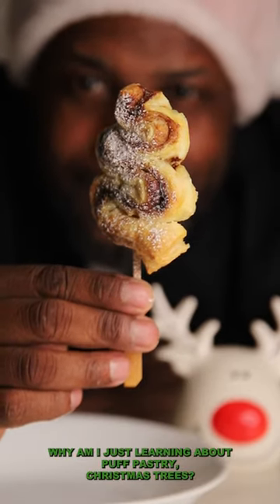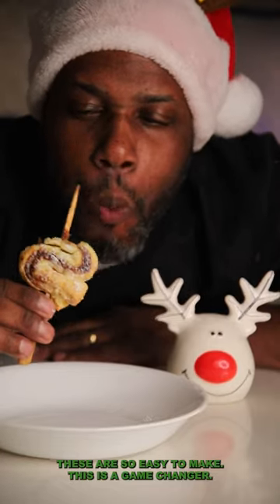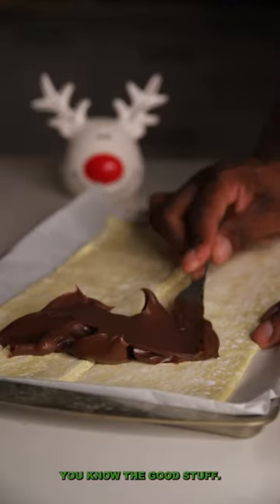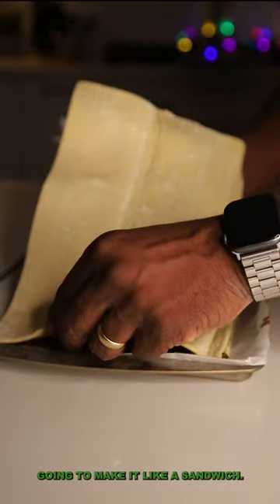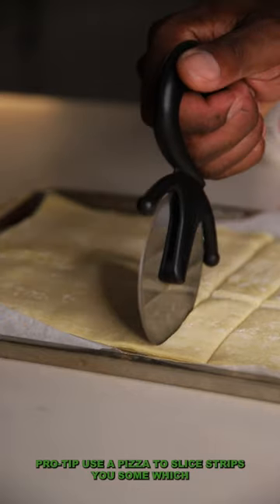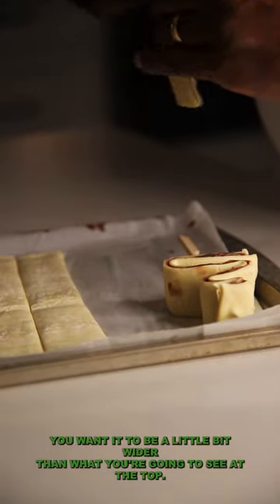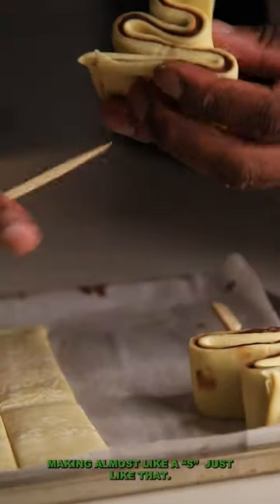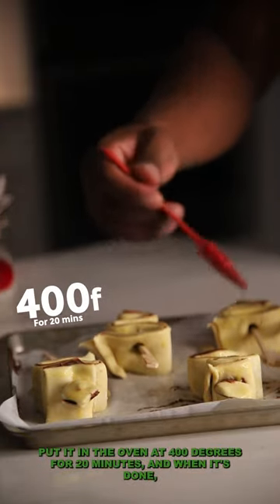Day 1: Nutella Puff Pastry Christmas Tree | 12 Days of Baking Extravaganza! 🎄🍫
Welcome to my 12 Days of Baking series! On Day 1, I'm making you a delightful treat that's delicious and festive – the Nutella Puff Pastry Christmas Tree! 🎅🏽🌟

In this episode, I will guide you through creating a show-stopping Christmas tree made from layers of flaky puff pastry and filled with the irresistible goodness of Nutella. It's a perfect addition to your holiday dessert table or a delightful homemade gift for your loved ones.

Ingredients:

1 sheet of puff pastry, thawed
Nutella or hazelnut chocolate spread
1 egg (for egg wash)
Powdered sugar (optional for dusting)
Sprinkles or chopped nuts (optional, for decoration)

Instructions:

Preheat the oven to 400F and roll out the puff pastry.
Spread Nutella generously over the pastry and layer a second sheet on top.
Cut and twist to create the Christmas tree shape.
Brush with egg wash for a golden finish.
Bake to perfection, then decorate with powdered sugar and your favourite toppings.
Watch as I demonstrate each step, sharing tips and tricks along the way.

Thanks for joining me on Day 1 of the 12 Days of Baking series. Happy baking, and may your holidays be filled with joy and delicious treats! 🎄🍪